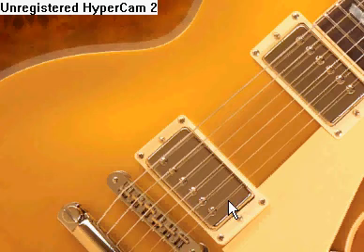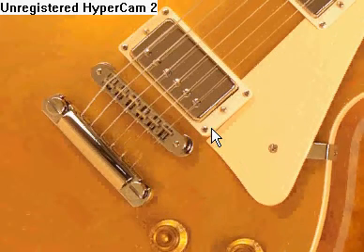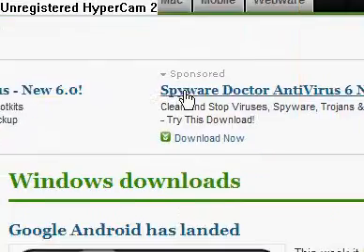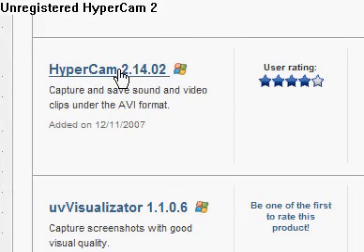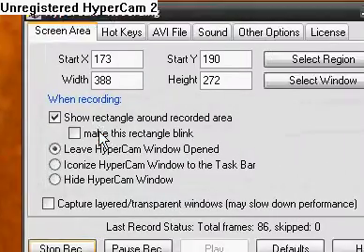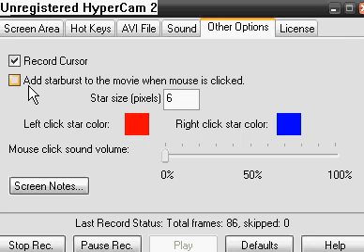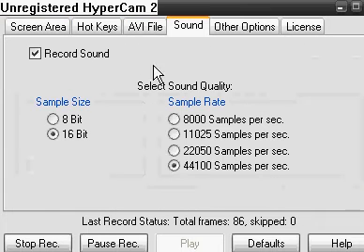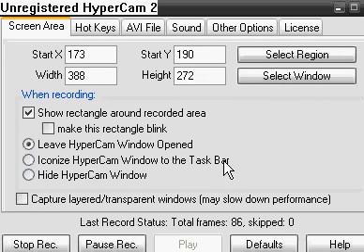Hypercam (How To Get it, and How To use It.)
hypercam is an awesome way to get on youtube and boost views by making how to videos...thats how i make mine...check it out.

Have Fun!